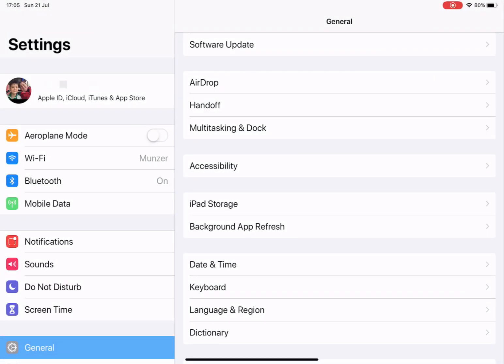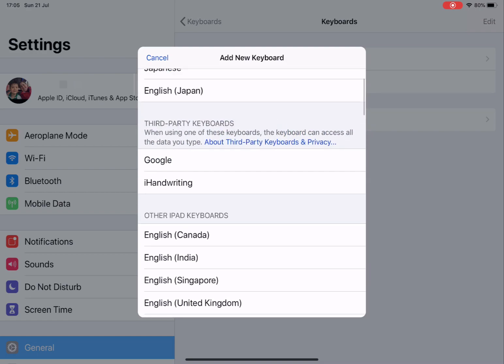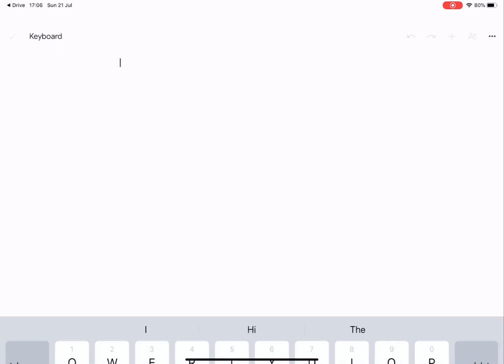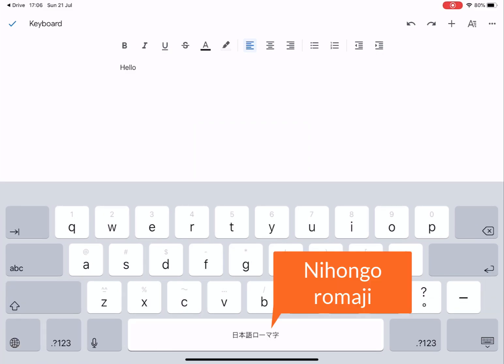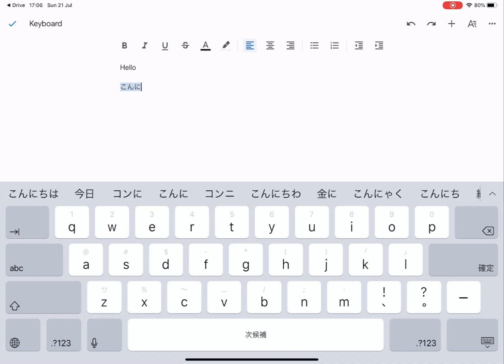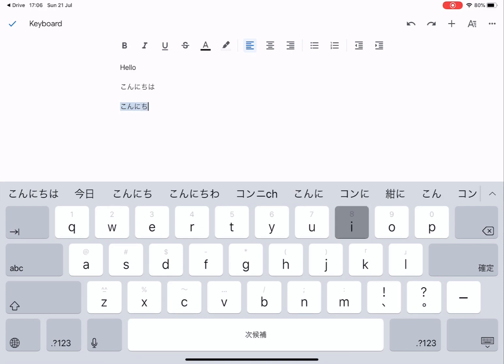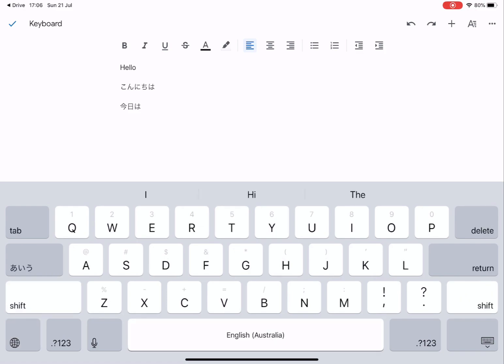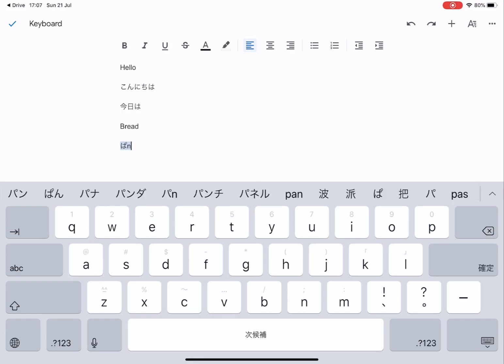Japanese Keyboard iOS 12 iPad or iPhone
This video will show you how to select a Japanese keyboard on your device and type in Japanese.